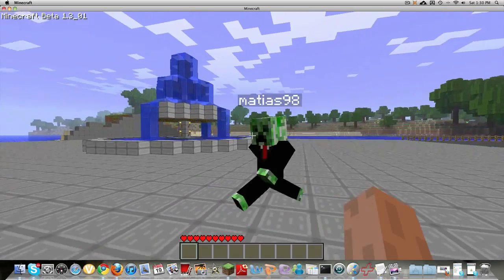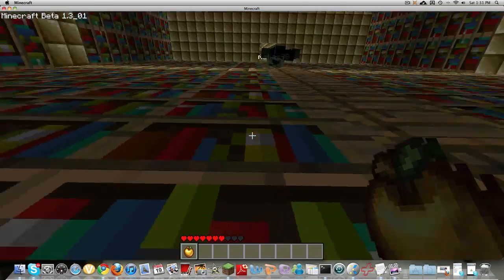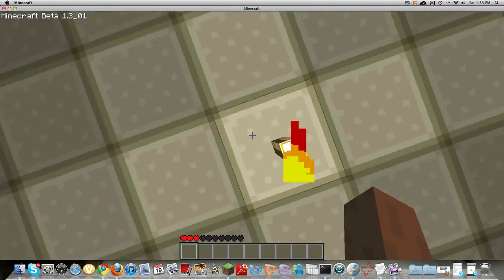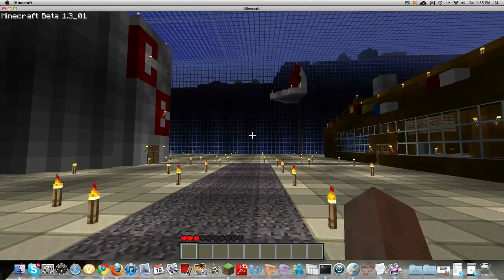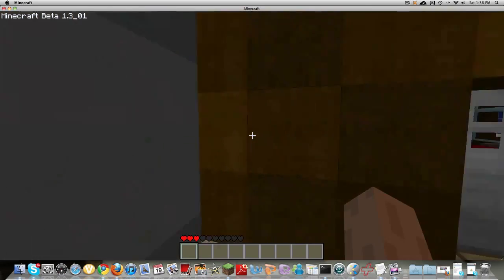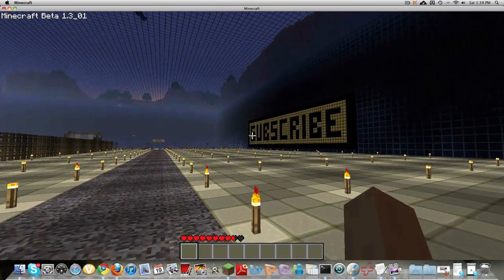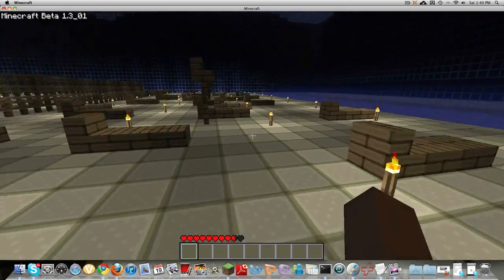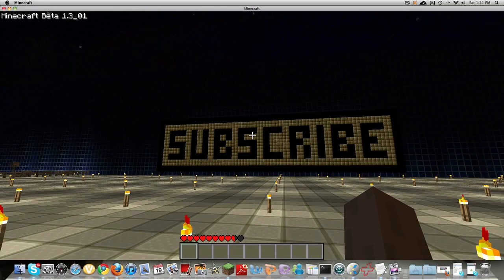Minecraft Bikini Bottom Rebuild by MinecraftFinest